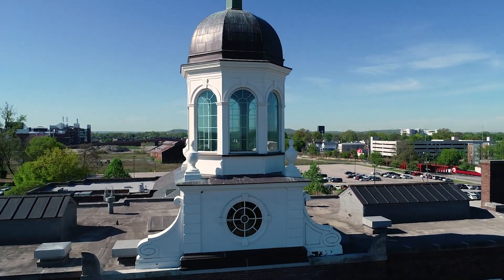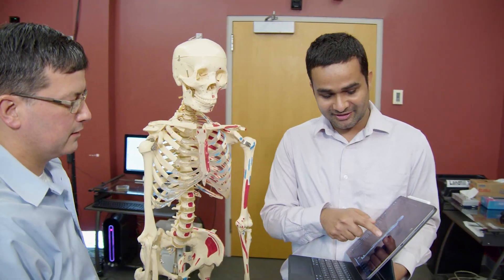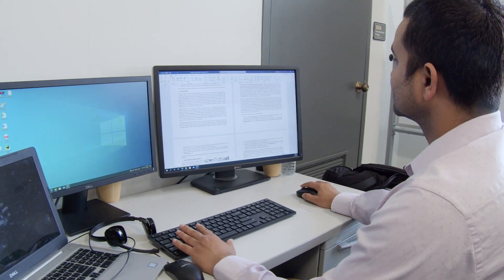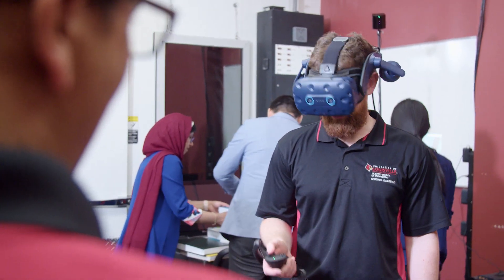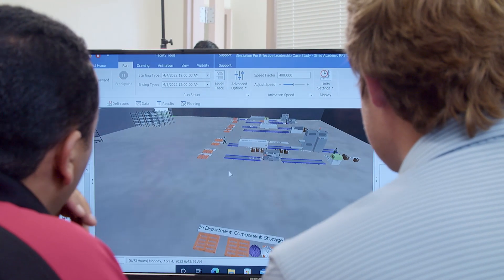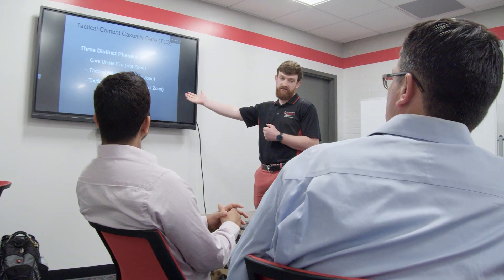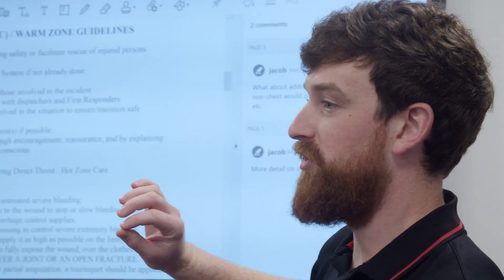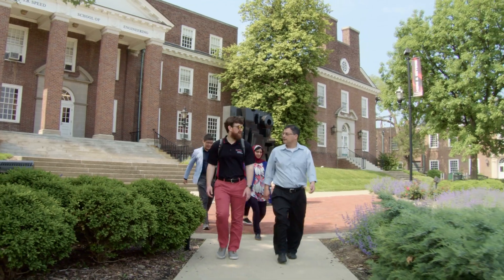The Center for Human Systems Engineering (CHSE) (2024)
The Center for Human Systems Engineering (CHSE) designs systems, processes, and technological interfaces to enhance performance, safety, productivity, and satisfaction.

CHSE supports a variety of usability and simulation studies, rapid prototyping of new and updated designs, eye-tracking technology, virtual reality experiments, collaborative robot applications, ergonomics assessments, and a variety of other projects.